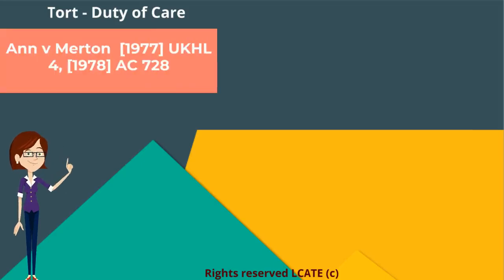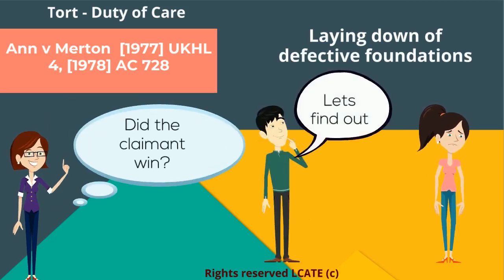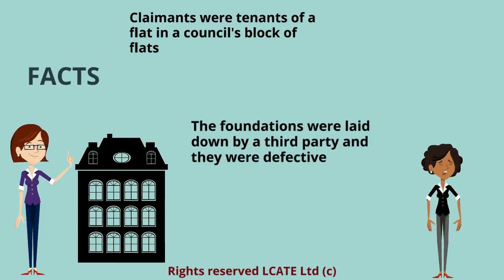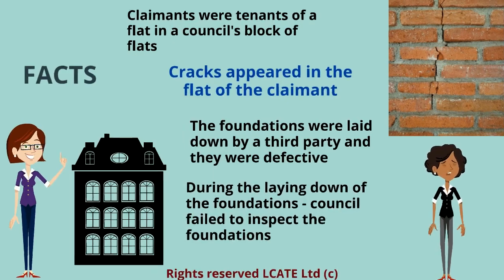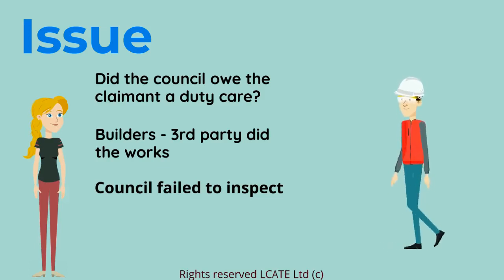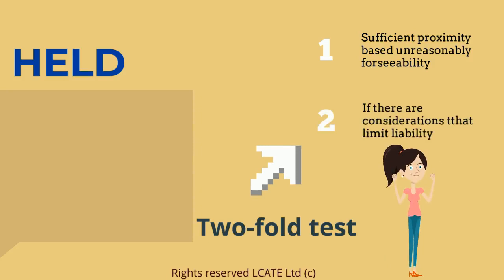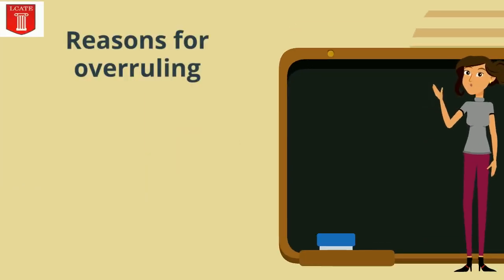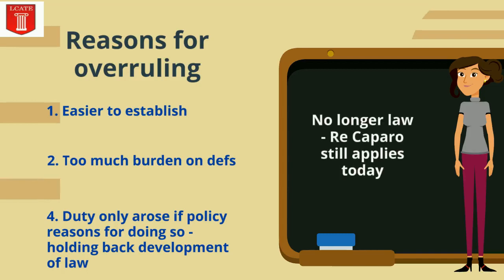Anns v Merton LBC - Learning can be fun!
Anns v Merton London Borough Council [1977] UKHL 4, [1978] AC 728 was a judicial decision of the supreme court at its date.  Claimants (tenants of a block of flats) brought an action against the council for failing to inspect the foundations of their property during construction. ISSUE - Did the council owe a duty to inspect the building? - Held: Yes, recovery was allowed as there was material damage.  In this case the Ann test was formulated: Anns test created: 1. Is there a sufficient relationship of proximity and foreseeability? If so, a prima facie duty of care exists
2. Are there any considerations which could negative, reduce or limit the scope of liability?  This case is now NOT considered good law. It has been overruled by: Murphy v Brentwood BC.